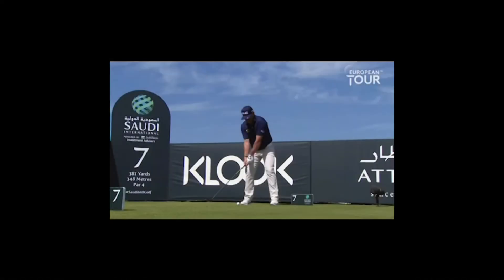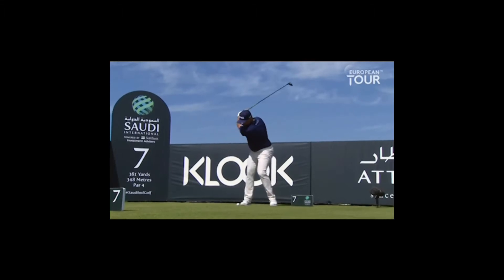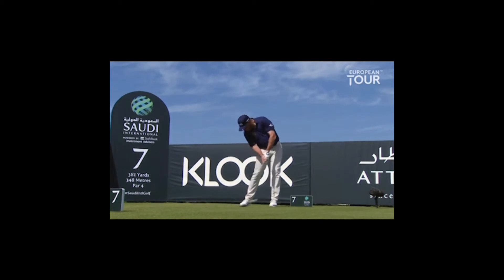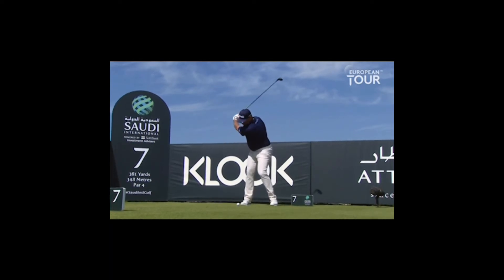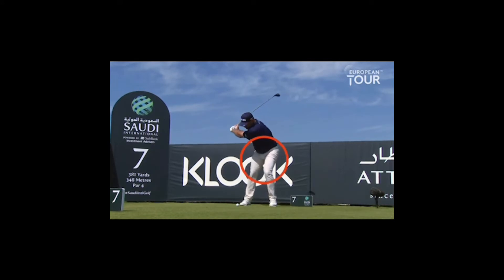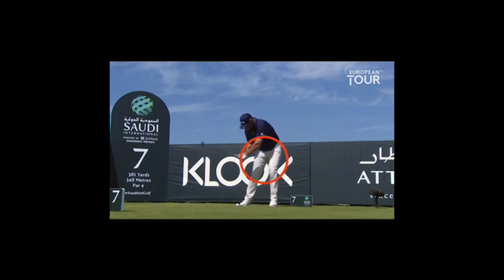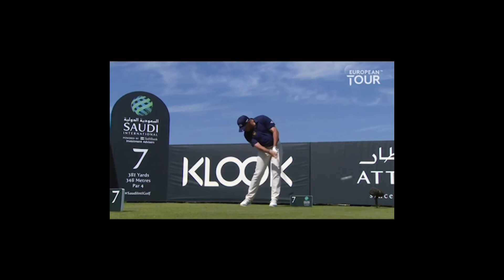Tour Swing Notes - Lee Westwood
Why does Lee bend his elbow through impact, in his golf swing?